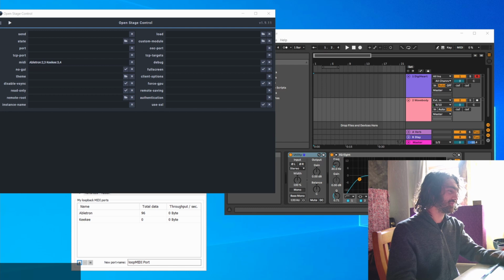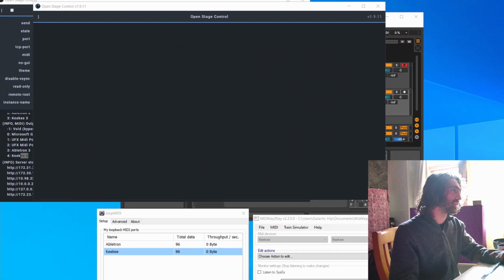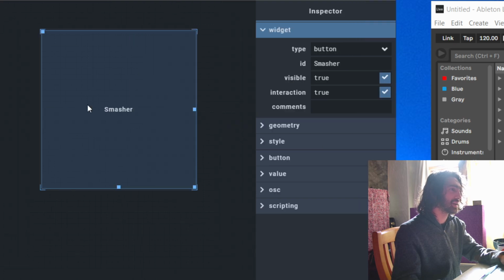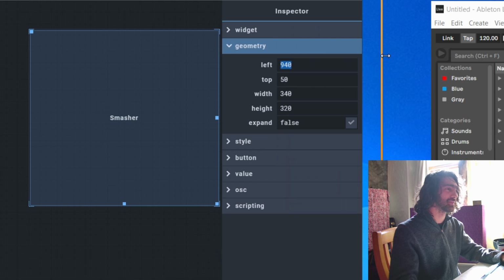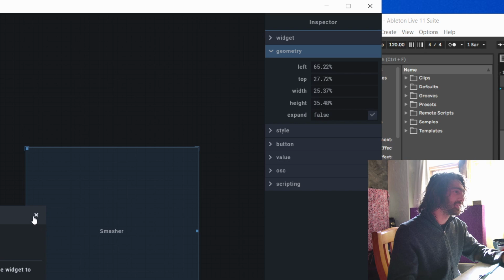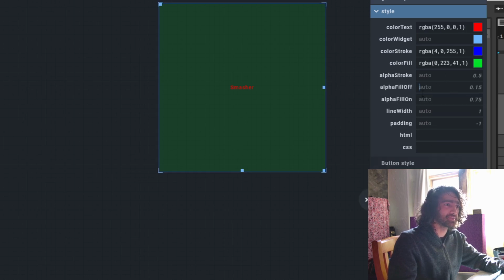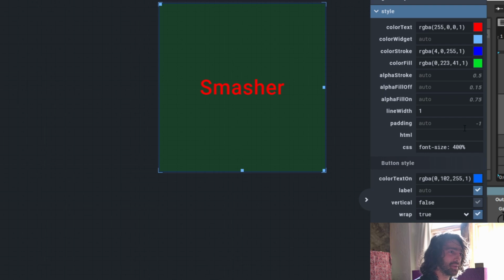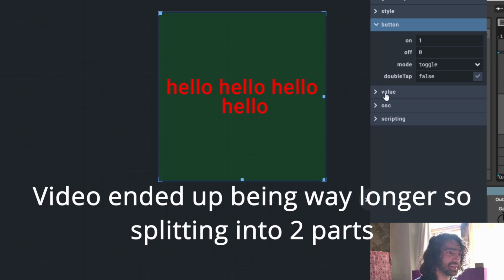Open Stage Control & Ableton Pt.2 - 1/2 - Inspector (Widget, Geometry, Style)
Ended up being a long video so I split it up into 2 parts!

Getting familiar with Inspector. This part is looking at the features of Widget, Geometry and Style.